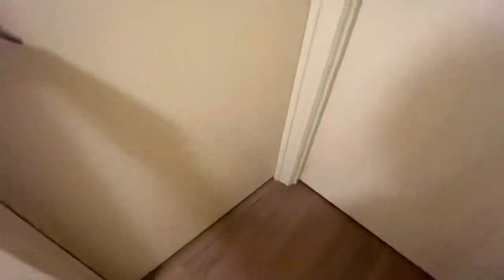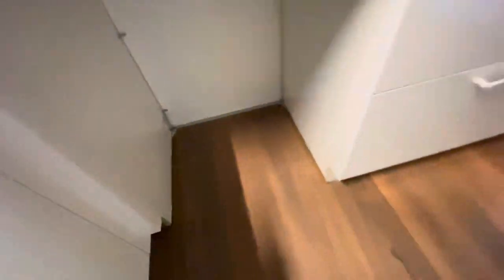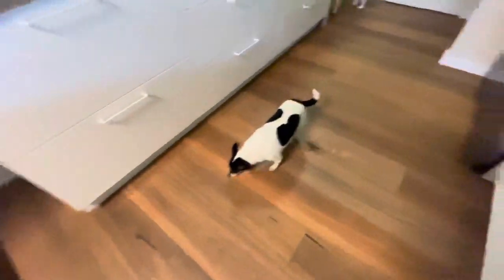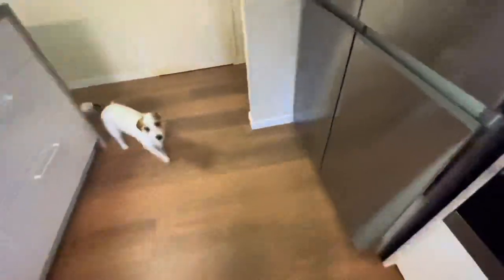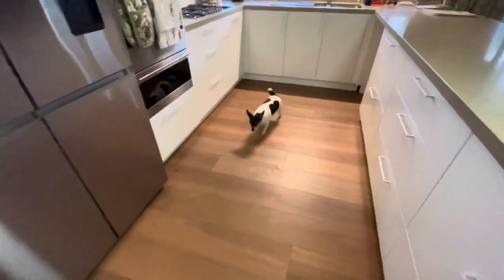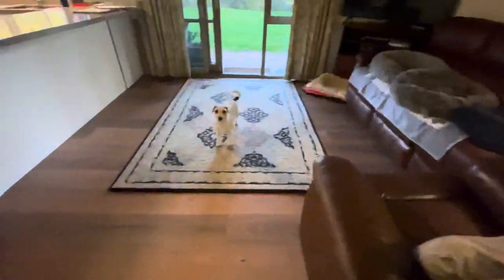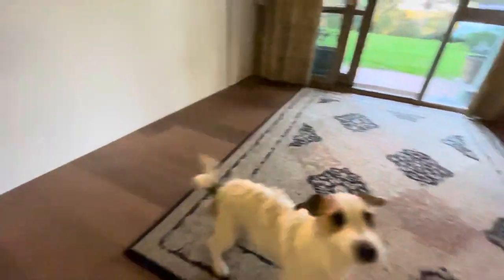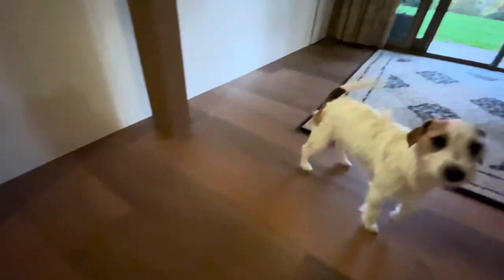Oakleaf HD Plus Spotted Gum digital print laminate floor